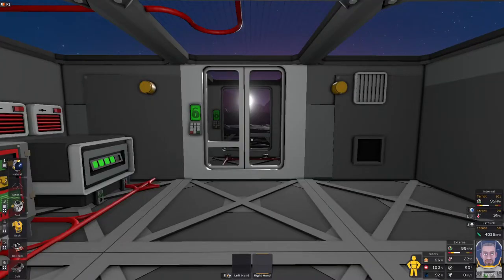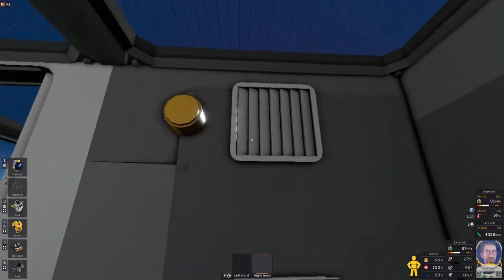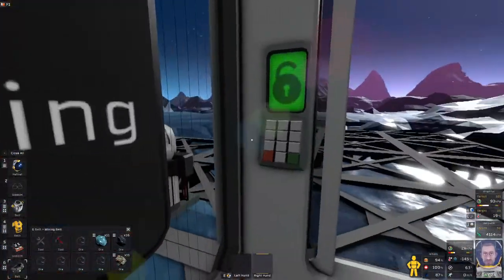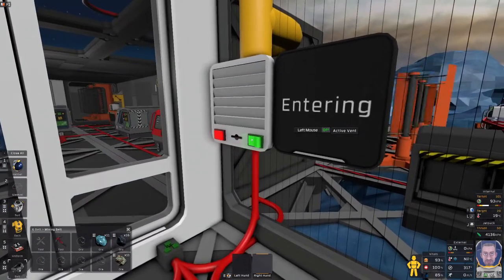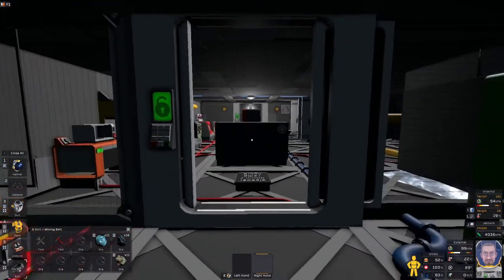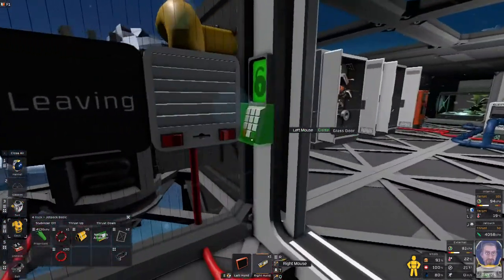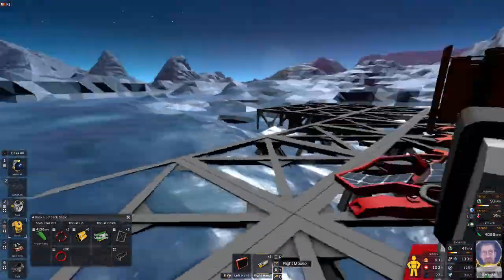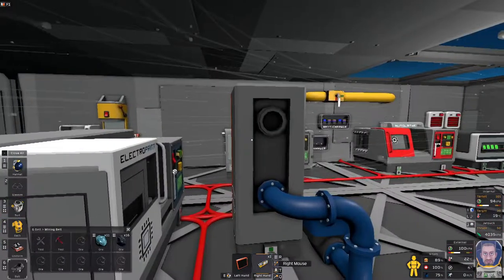Stationeers - Starter Tips to manage Temperature on Europa